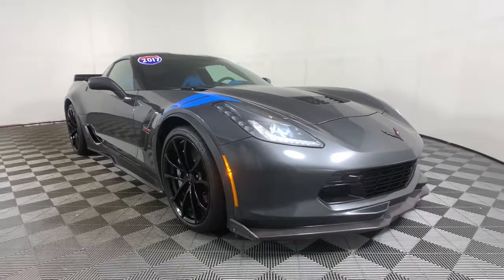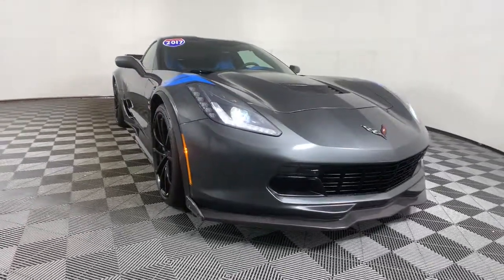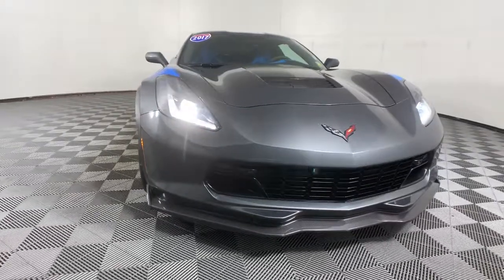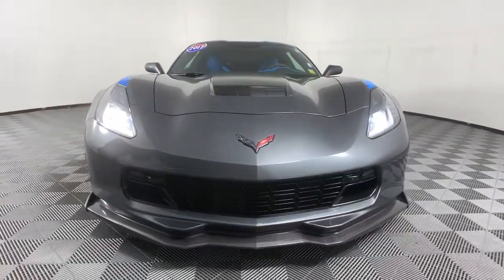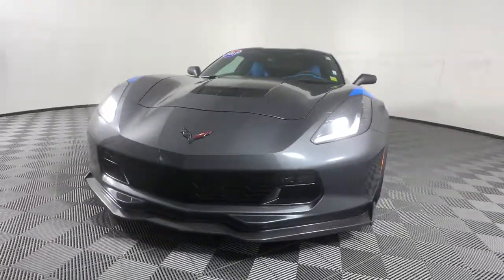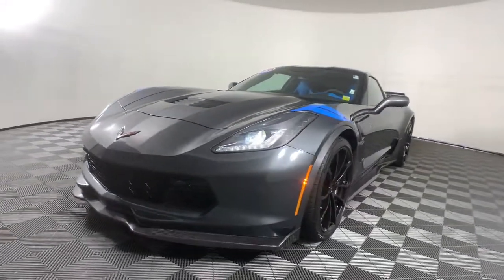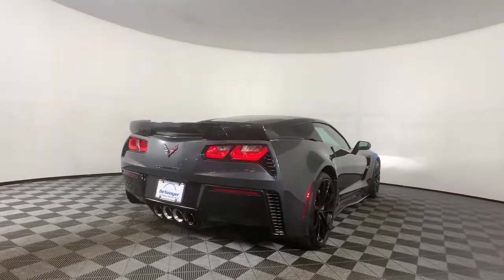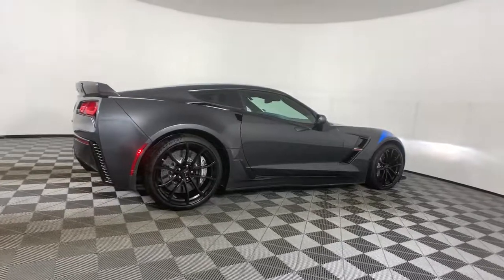2017 Chevrolet Corvette Colonie, Albany, Saratoga Springs, Clifton Park, Schenectady, NY P12519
Watkins Glen Gray Metallic Used 2017 Chevrolet Corvette available in Colonie, New York at DeNooyer Chevrolet. Servicing the Albany, Saratoga Springs, Clifton Park, Schenectady, NY area.
2017 Chevrolet Corvette Grand Sport - Stock#: P12519 - VIN#: 1G1YZ2D71H5300746

DeNooyer Chevrolet
127 Wolf Road

Clean CARFAX. Watkins Glen Gray Metallic 2017 Chevrolet Corvette Grand Sport 3LT RWD 7-Speed Manual with Active Rev Matching 6.2L V8 ***CLEAN CARFAX***.brbrRecent Arrival!brbrAwards:br  * Car and Driver 10 Best Cars   * 2017 KBB.com 10 Most Awarded BrandsbrCar and Driver, January 2017.brbrbrReviews:br  * It's hard to beat the Corvette's power and handling for the price; comfort doesn't take a backseat to performance; cargo space is surprisingly generous for a sports car; interior design and materials are no longer subpar. Source: Edmunds
Carbon Flash Badge Package,Custom Leather Wrapped Interior Package,Grand Sport Collector Edition,Grand Sport Satin Black Center Stripe Package,Preferred Equipment Group 3LT,Visible Carbon Fiber Ground Effects Package,Z07 Performance Package,9 Speakers,AM/FM radio: SiriusXM,Bose Advanced 10-Speaker Audio System Feature,Bose Premium 9-Speaker Audio System Feature,MP3 decoder,Premium audio system: Chevrolet MyLink,Radio data system,Radio: Chevrolet MyLink w/Navigation,Air Conditioning,Automatic temperature control,Front dual zone A/C,Rear window defroster,Heads-Up Display,Power driver seat,Power steering,Power windows,Remote keyless entry,Steering wheel mounted audio controls,Universal Home Remote,Four wheel independent suspension,Speed-sensing steering,Sueded Microfiber-Wrapped 3-Spoke Steering Wheel,Traction control,4-Wheel Antilock 4-Wheel Disc Ceramic Brakes,4-Wheel Disc Brakes,ABS brakes,Dark Gray Metallic-Painted Calipers,Dual front impact airbags,Dual front side impact airbags,Emergency communication system,Front anti-roll bar,Low tire pressure warning,Occupant sensing airbag,Rear anti-roll bar,Painted Body-Color Carbon Fiber Removable Roof Panel,Visible Carbon Fiber Removable Roof Panel,Electronic Stability Control,Exterior Parking Camera Rear,Delay-off headlights,Fully automatic headlights,High-Intensity Discharge Headlights,Panic alarm,Theft Deterrent System,Speed control,Blue Fender Hash Marks,Bumpers: body-color,Exposed Carbon Fiber Rear Spoiler (LPO),Heated door mirrors,Power door mirrors,Spoiler,Z07 Suspension w/Magnetic Selective Ride Control,3LT Interior Trim,Auto-Dimming Inside Frameless Rearview Mirror,Carbon Fiber Instrument Panel Interior Trim,Collector Edition Sill Plates,Compass,Competition Sport Bucket Seats,Driver door bin,Driver vanity mirror,Front reading lights,GT Bucket Seats,Illuminated entry,Leather Shift Knob,Leather steering wheel,Numbered Plaque,Outside temperature display,Passenger vanity mirror,Premium Carpet Floor Mats w/Grand Sport Logo (LPO),Sport steering wheel,Tachometer,Telescoping steering wheel,Tilt steering wheel,Trip computer,Voltmeter,8-Way Driver & Passenger Seat Adjusters,Blue Custom Leather Stitch,Front Bucket Seats,Front Center Armrest,Heated & Vented Driver & Front Passenger Seats,Power Lumbar/Bolster Seat Adjusters,Power passenger seat,Passenger door bin,Alloy wheels,Wheels: 19 x 10 Fr & 20 x 12 Rr Grand Sport,Wheels: 19 x 10 Fr & 20 x 12 Rr Grand Sport Pearl,Luggage Shade,Variably intermittent wipers,***CLEAN CARFAX***